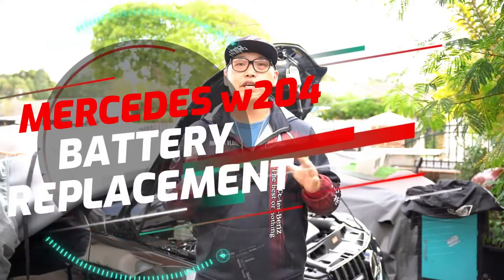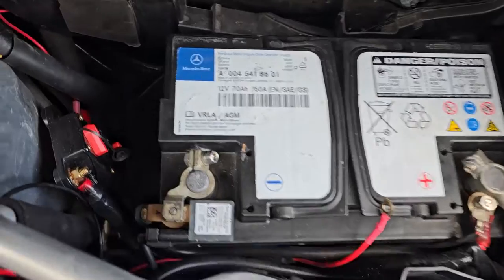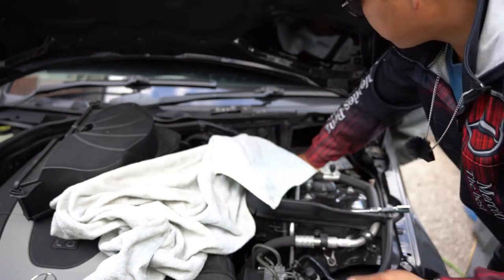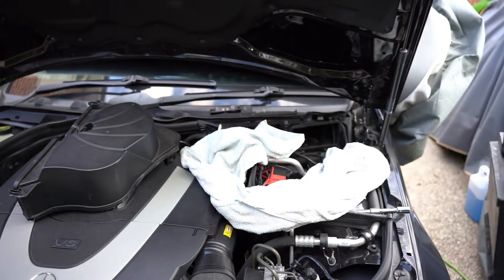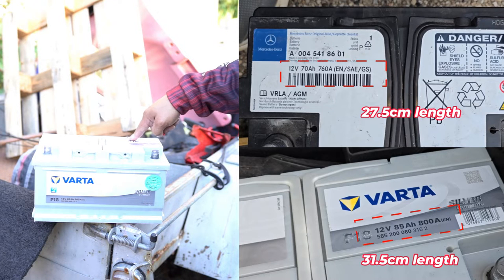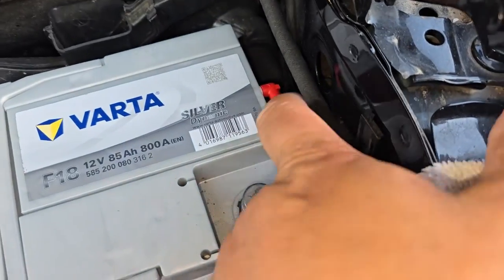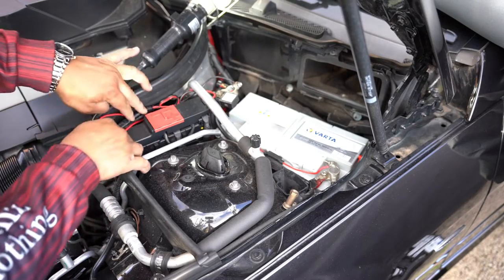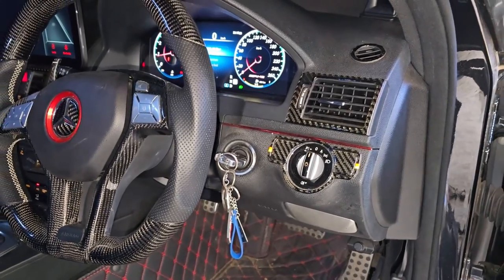Mercedes benz w204 battery replacement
in this video i show how to replace the main battery for your Mercedes w204
this will apply to any car, the only diffeence will be how you remove the battery
however the principle is the same

W.U.G.A.W.B
life hacks
tips and tricks
d.i.Ys
fixes

sincerely

mikeyz vlogz

PLEASE NOTE